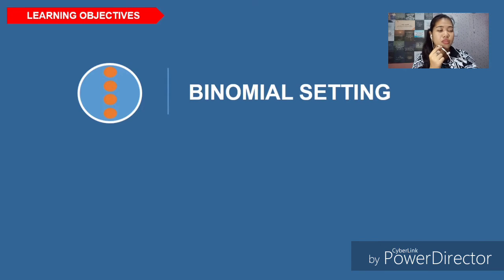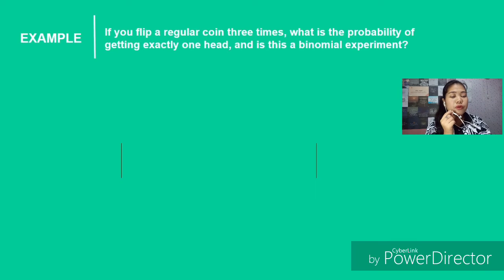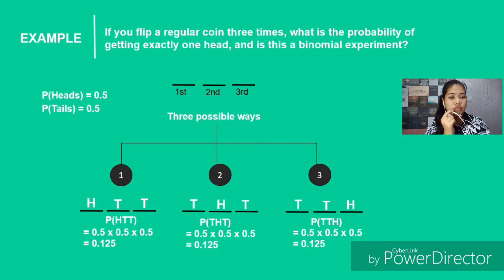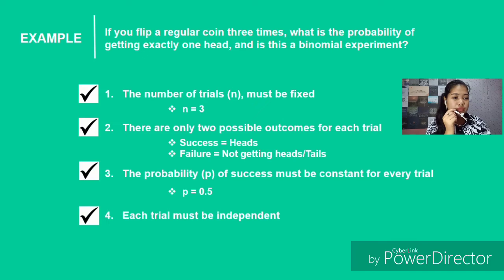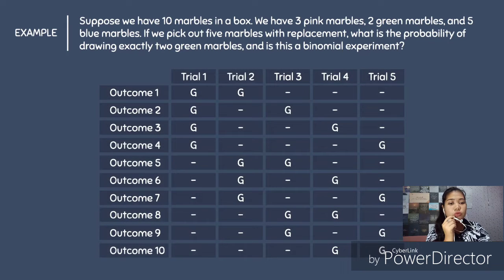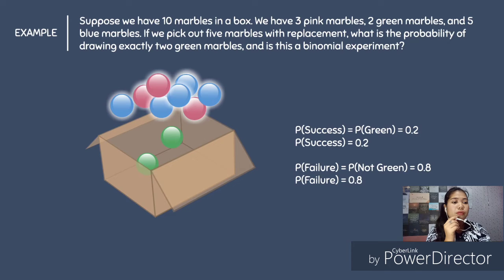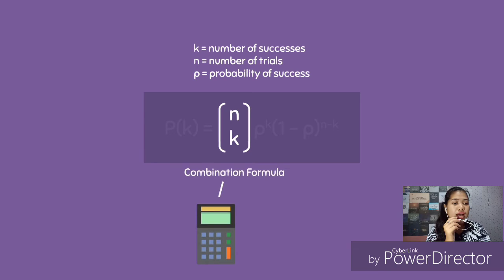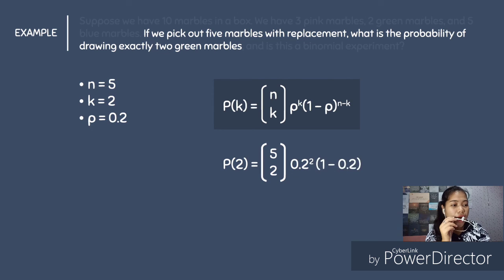Binomial Probability Distribution | Final Project | Math 18